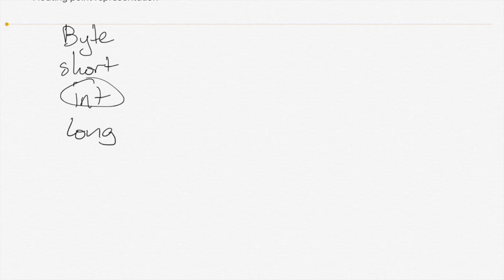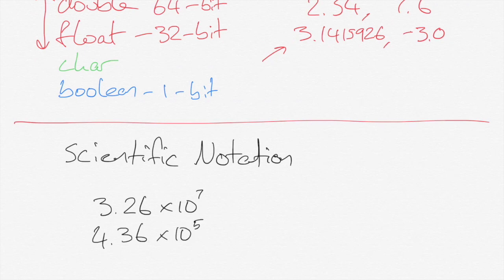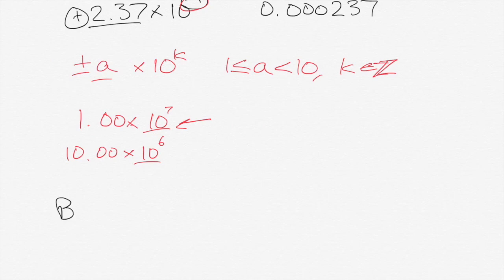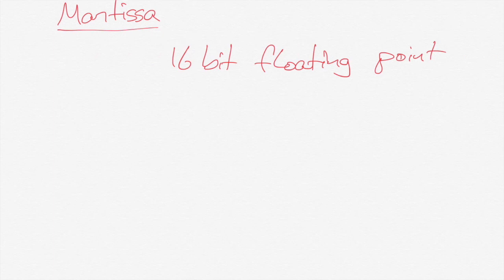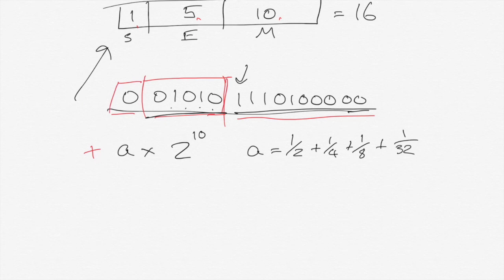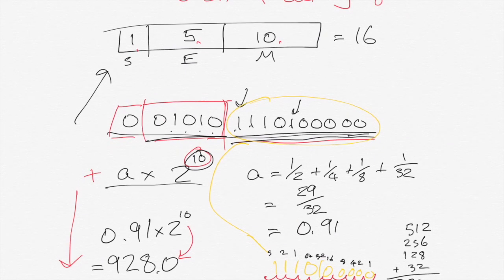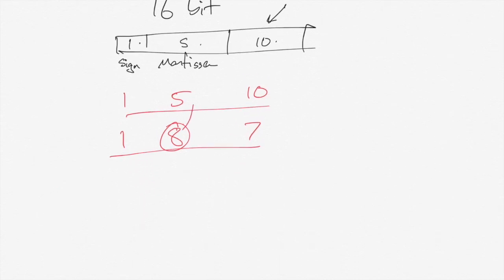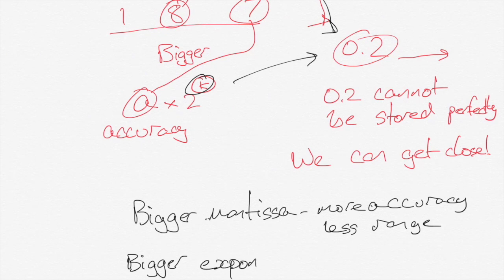Floating Point Binary Representation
An overview of using binary to represent floating point numbers in a computer, for Computer Science 315